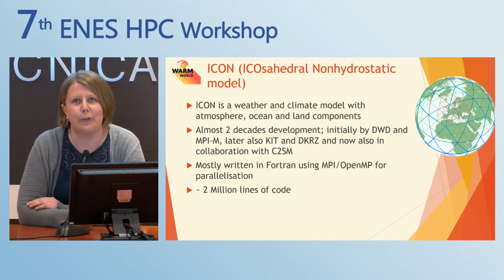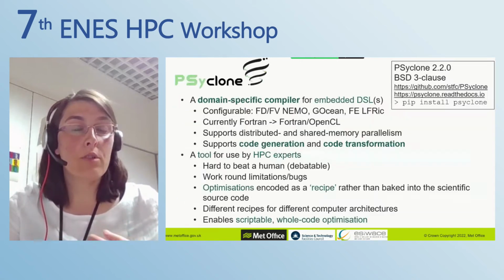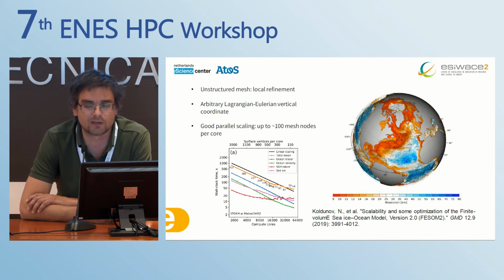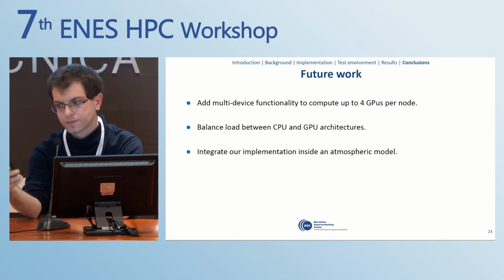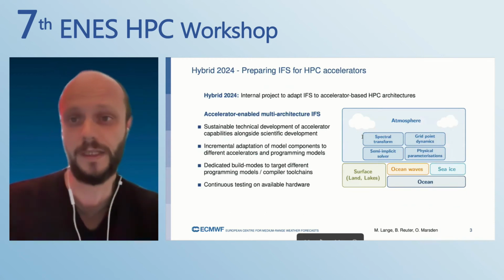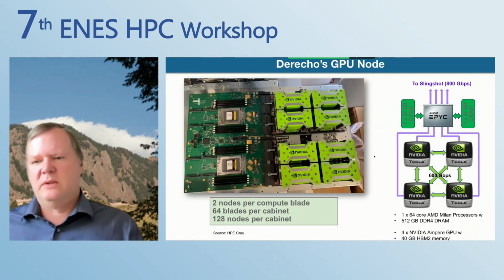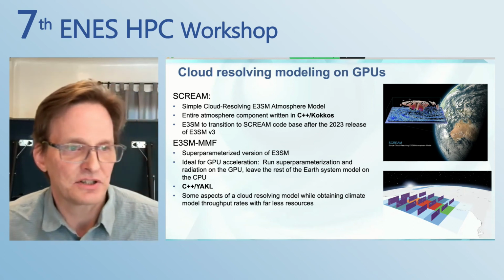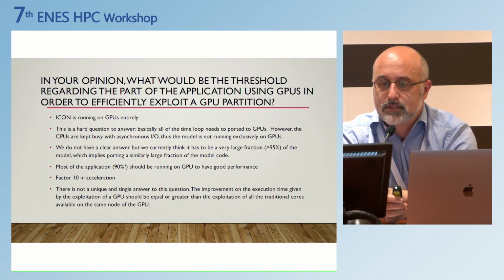7th ENES HPC Workshop - Session 4: Heterogeneous architectures (accelerators)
The 7th ENES HPC workshop, organised by the H2020 IS-ENES3 project in collaboration with the H2020 project ESiWACE2, took place as an hybrid event at the Barcelona Supercomputing Center (BSC, Barcelona) from Monday, May 9 to Wednesday, May 11 2022.

Session 4: Heterogeneous architectures (accelerators)
0:00 Introduction
4:36 Preparing ICON for heterogeneous architectures: Experiences and the way forward - Claudia Frauen (DKRZ)
30:45 PSyclone in Met Office: Evolution and revolution - Iva Kavcic (UK Met)
55:35 Accelerating tracer transport in FESOM-2 with GPU's - Gijs van den Oord (NLeSC)
1:18:09 CAMP First GPU Solver: A Solution to Accelerate Chemistry in Atmospheric Models - Christian Guzman (BSC)
1:41:51 Break
2:08:36 Preparing IFS for HPC accelerators via source-to-source translation - Michael Lange (ECMWF)
2:33:38 Enabling large scale modeling on GPU accelerated nodes for NCAR's next supercomputer Derecho - Thomas Hauser (NCAR)
3:00:42 E3SM’s C++ based GPU strategy and latest performance - Mark Taylor (PNL)
3:27:08 Discussion